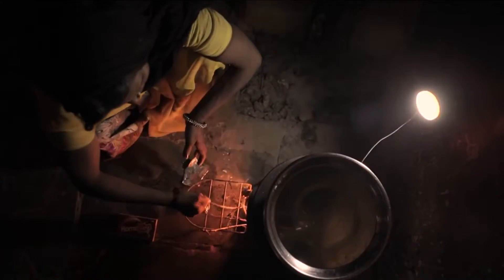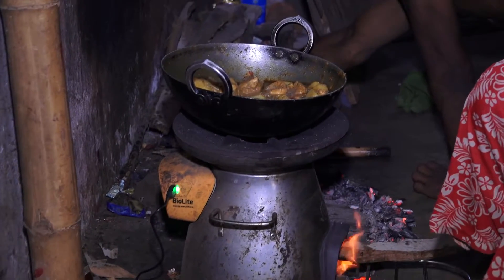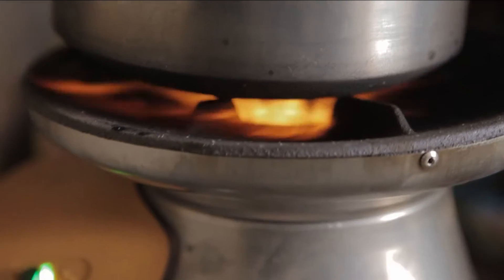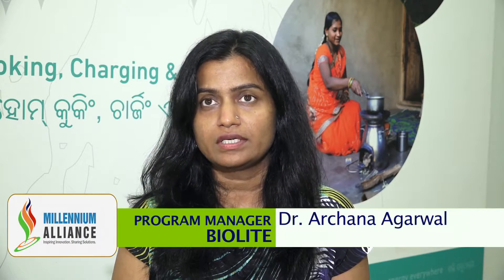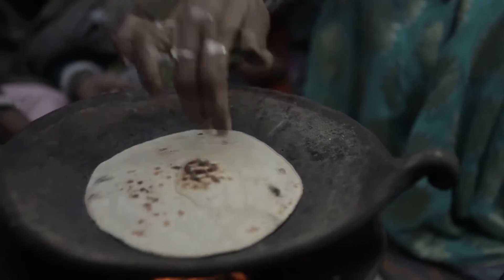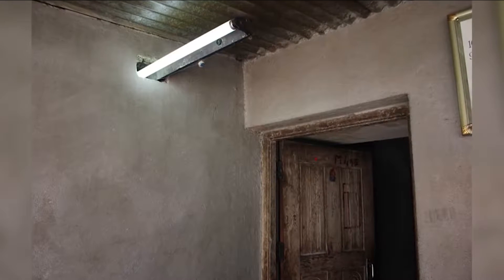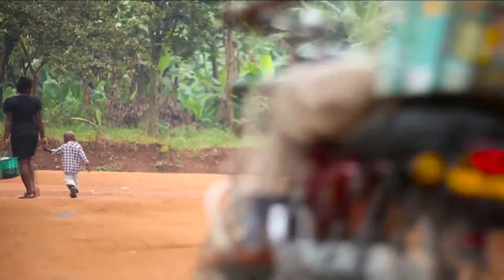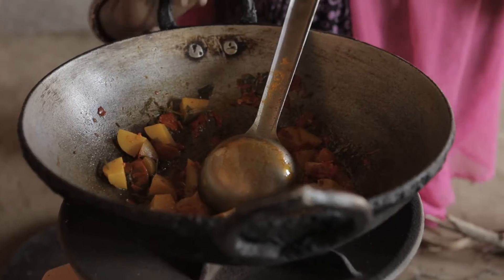Ultra clean BioLite HomeStove in India Dr Ethan Kay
Ultra clean BioLite HomeStove in India Dr. Ethan Kay by Millennium Alliance, FICCI India